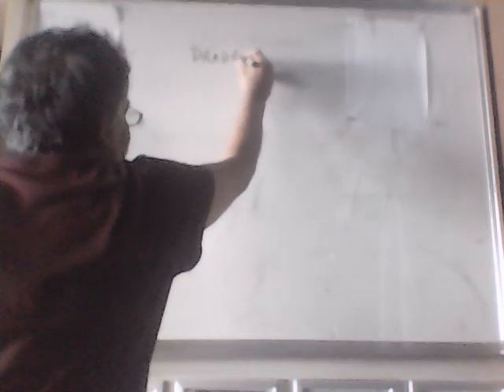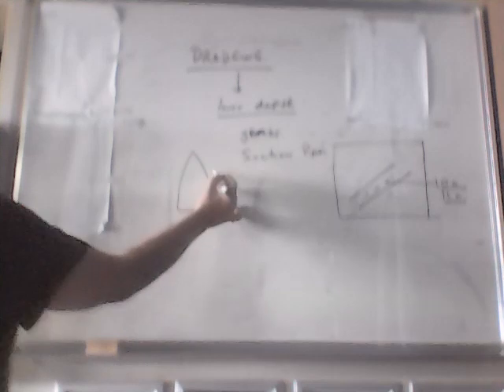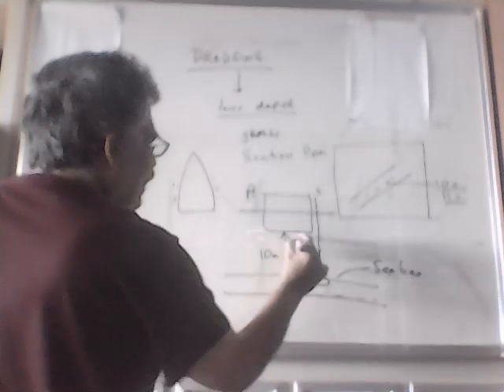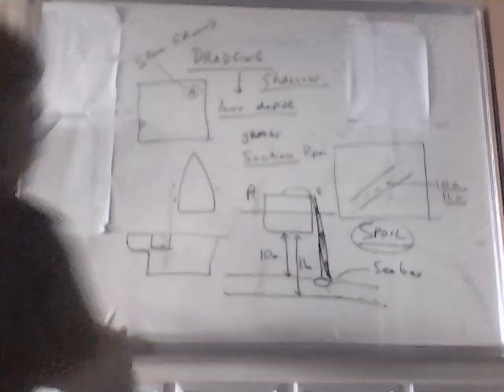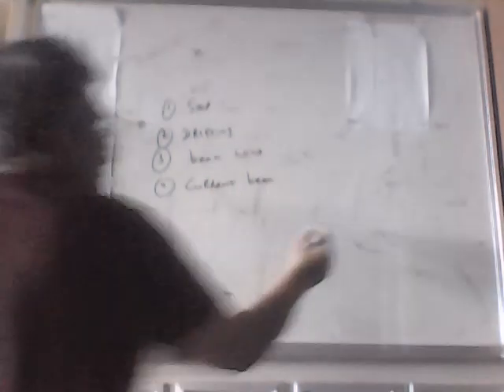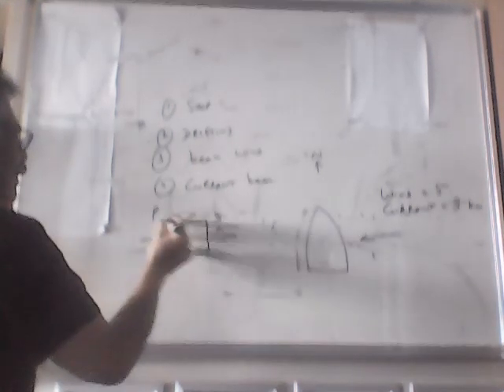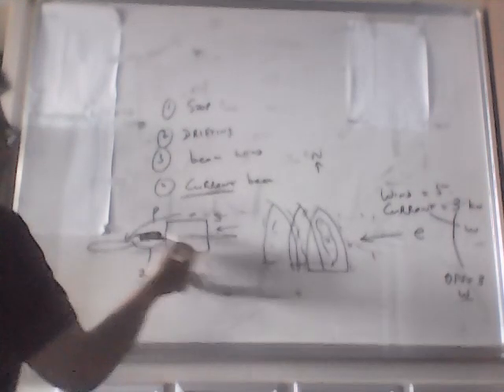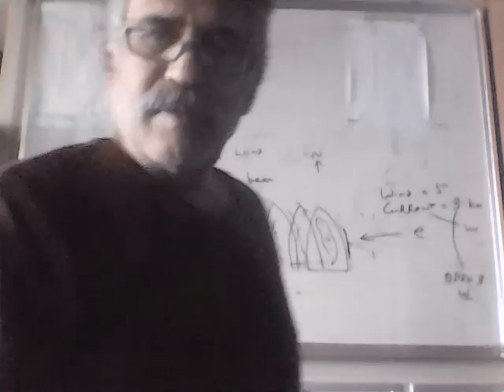Dredging. Can windward side be calm?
what is dredging? conditions when windward side can have calm sea